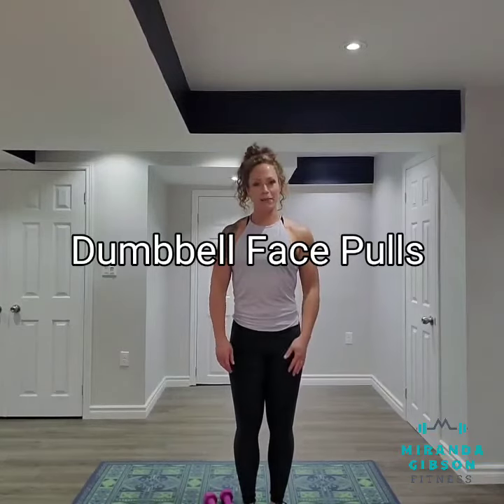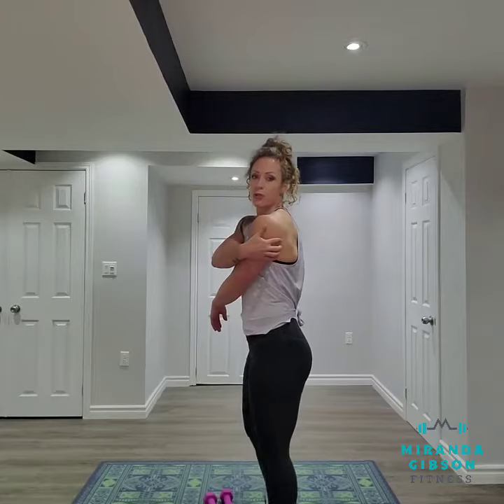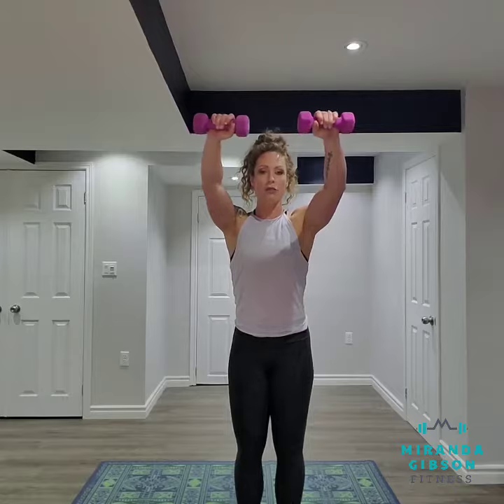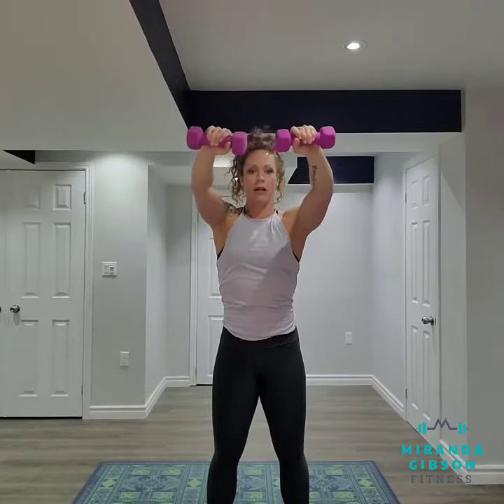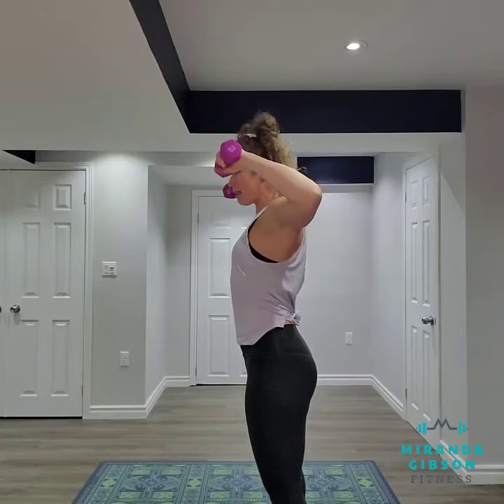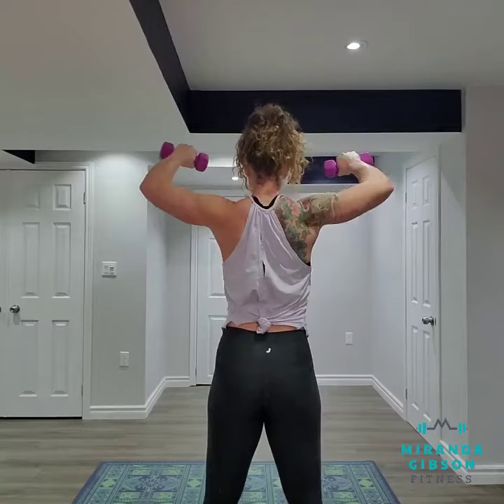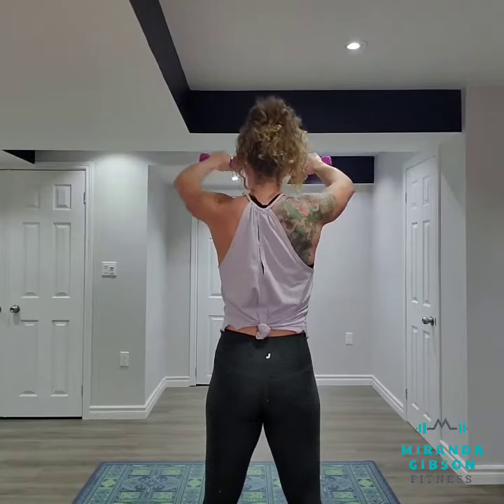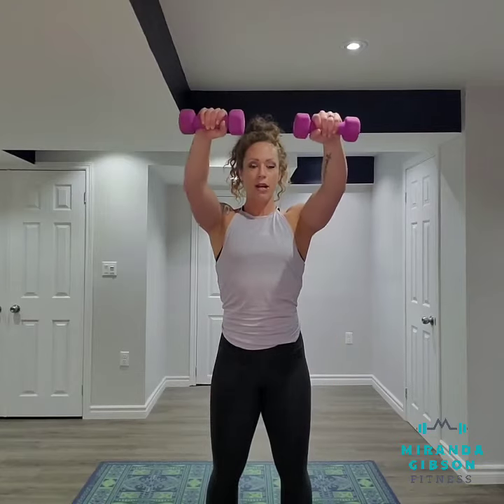Dumbbell Face Pulls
Keep your elbows elevated and squeeze your shoulders